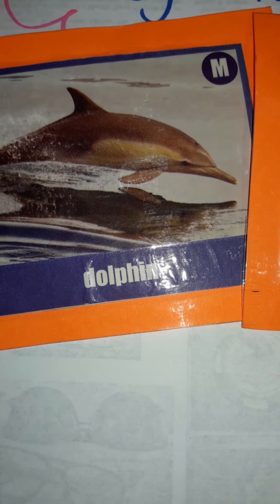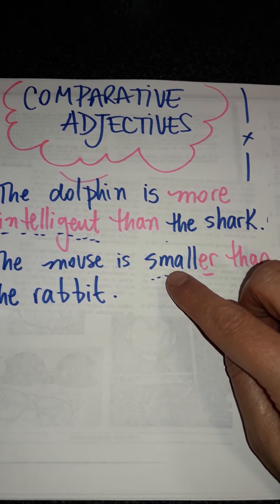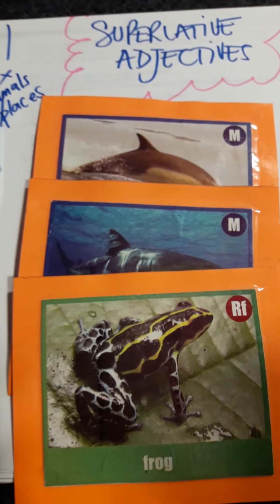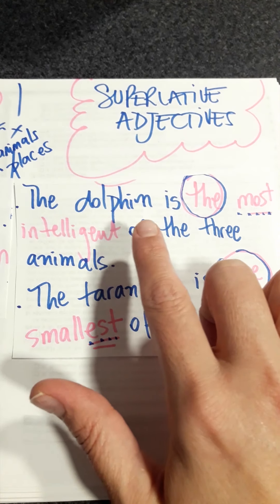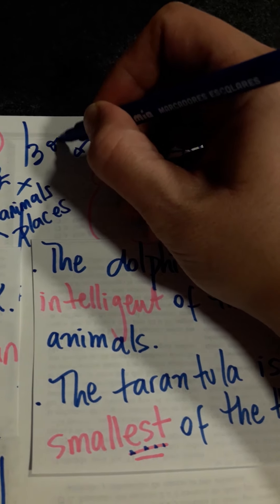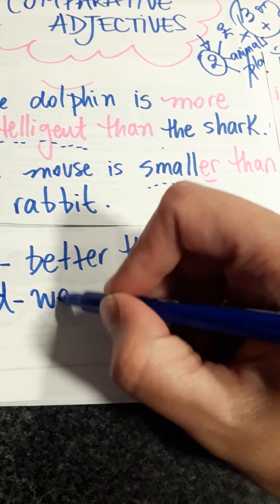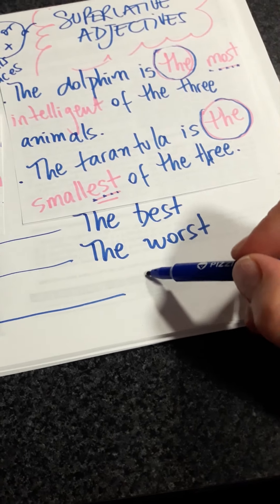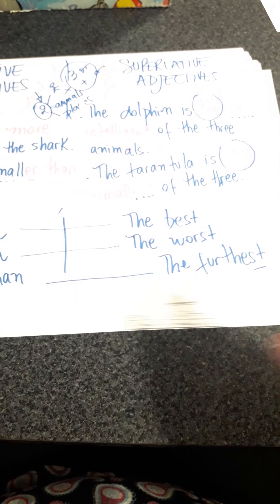ADULTS 2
Comparative and superlative adjectives